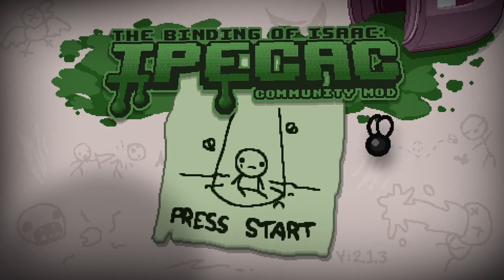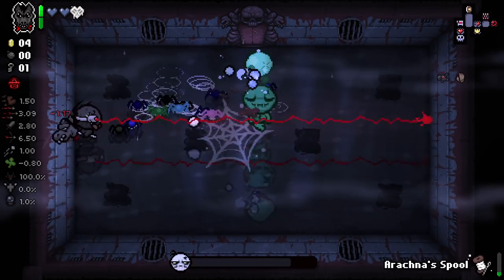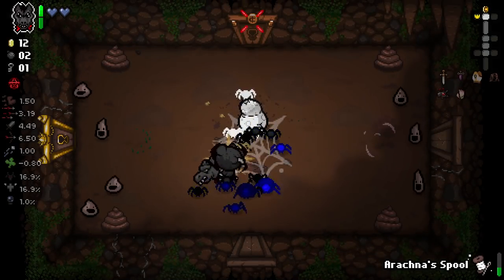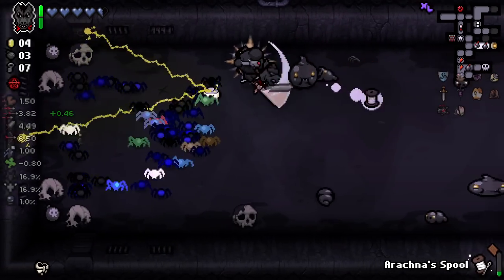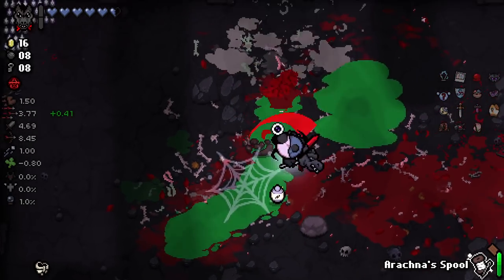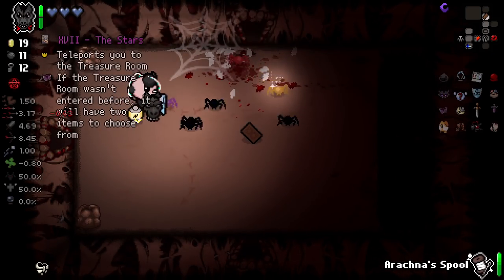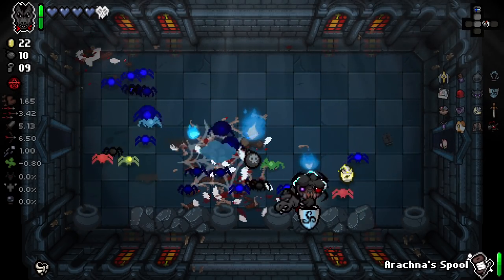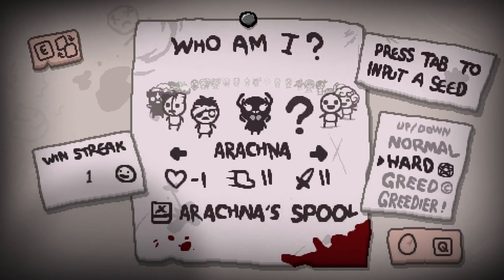WHO IS ARACHNA? - Repentance Modded Character Showcase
Today I'll be checking out the modded character, Greed as well as a bunch of other cool content mods!